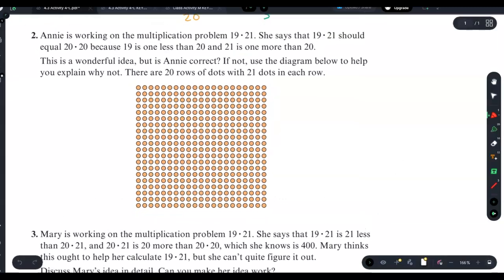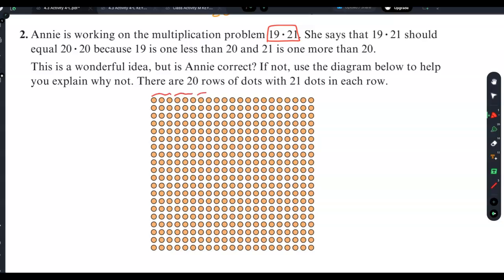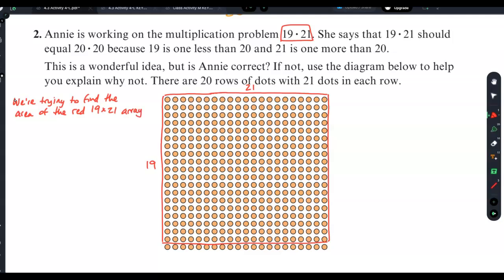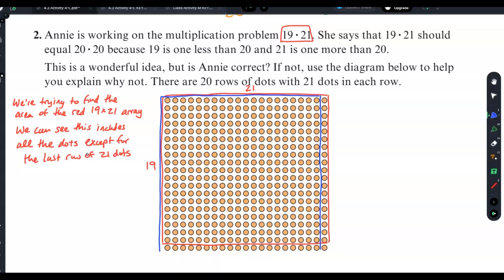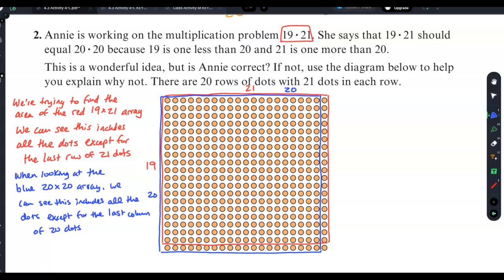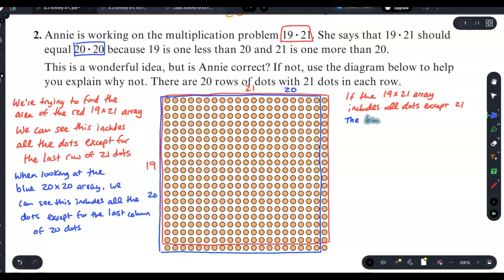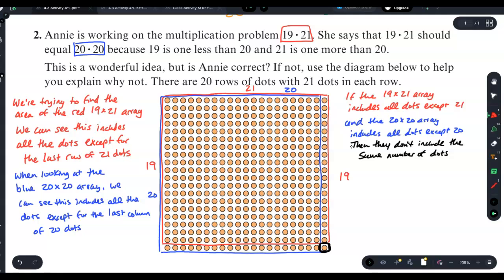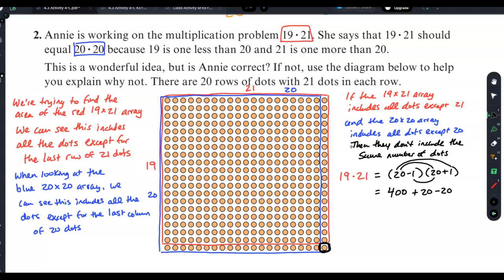Review of 4L #2